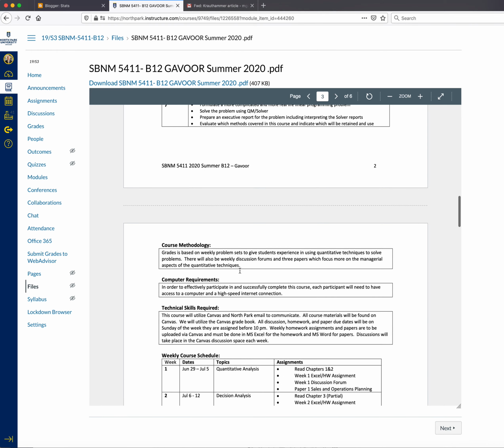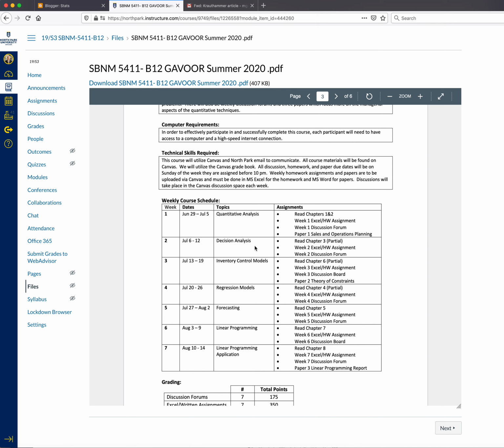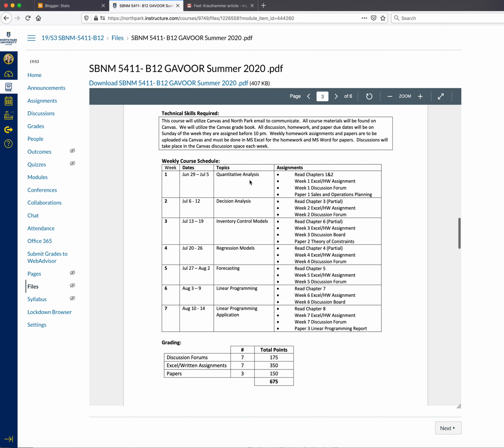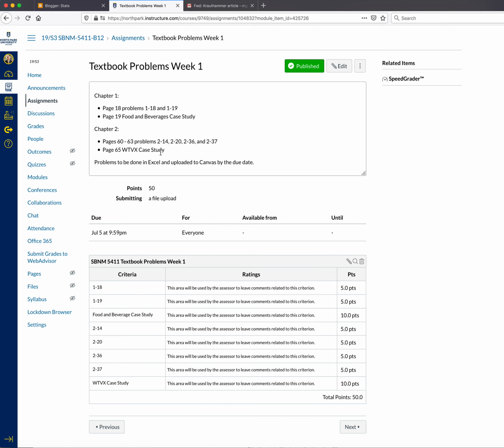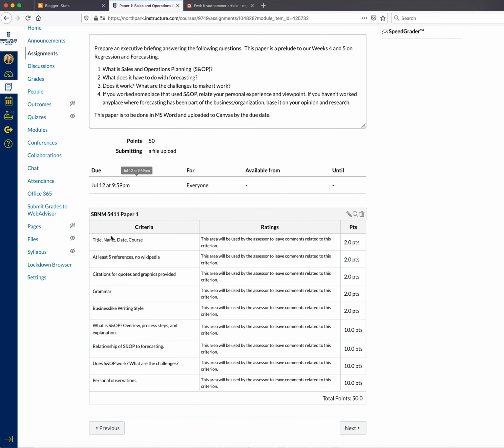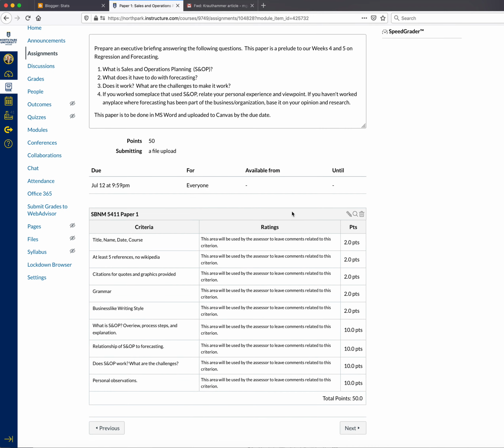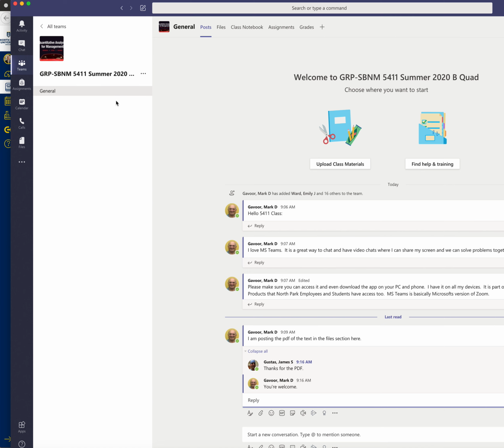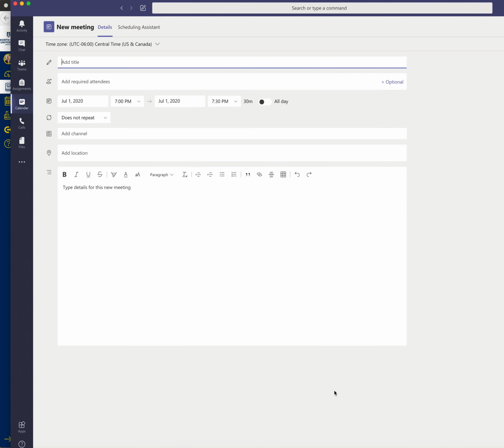Welcome to SBNM 5411 Summer 2020 Quad B